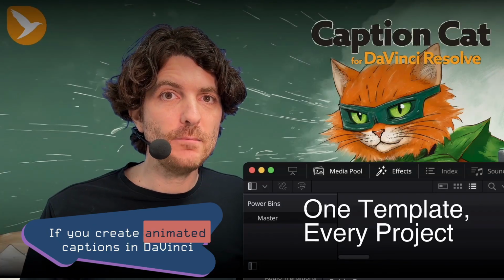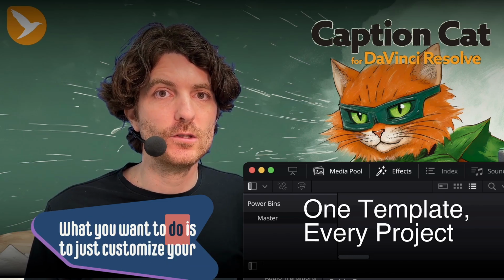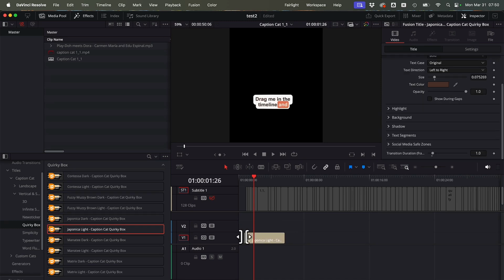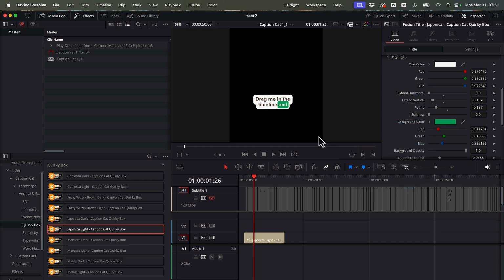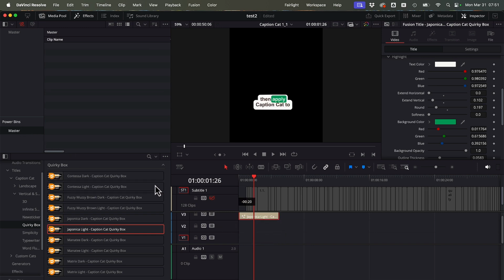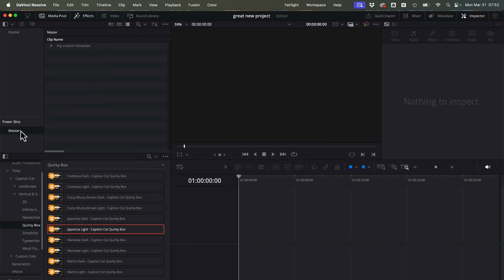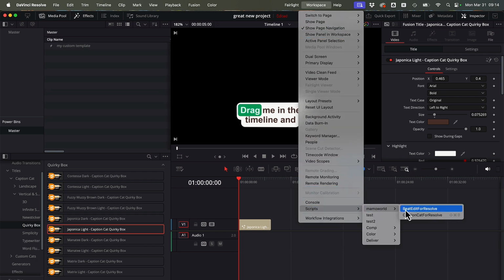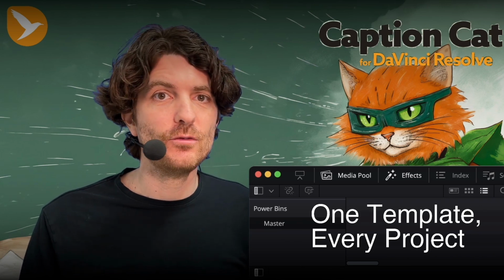Create a Reusable Caption Preset in DaVinci Resolve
Learn how to save your customized Caption Cat templates in DaVinci Resolve using Power Bins. Once saved, you can reuse them in any project—no need to start from scratch! A quick and easy tip to speed up your caption workflow.